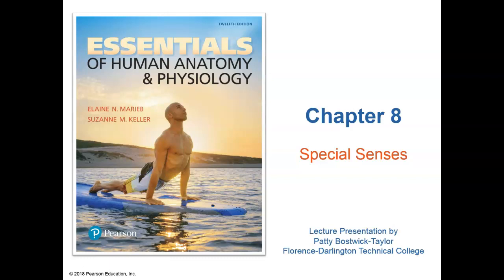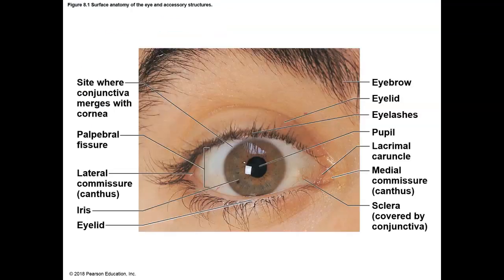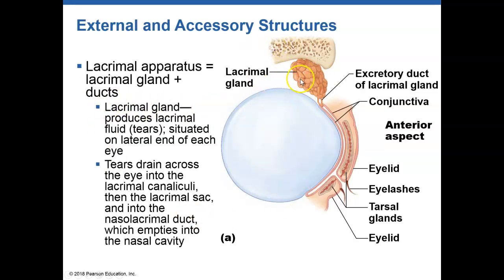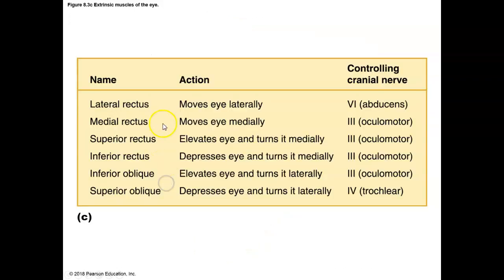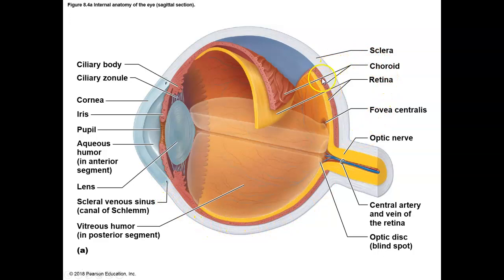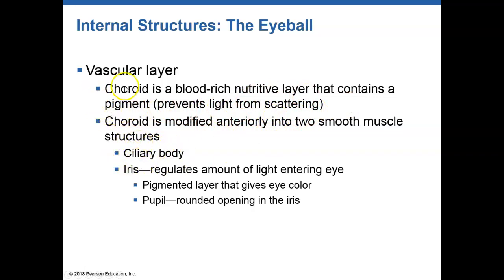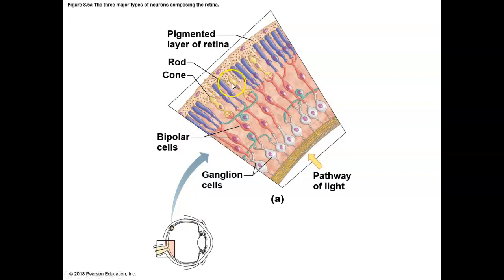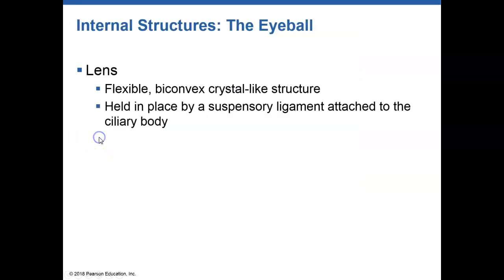Fundamental Chapter 8 part 1